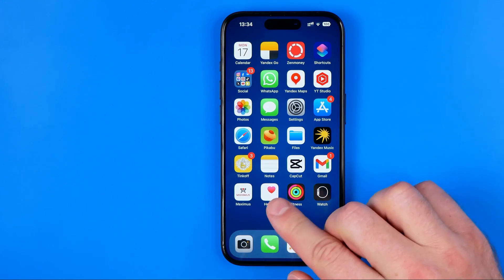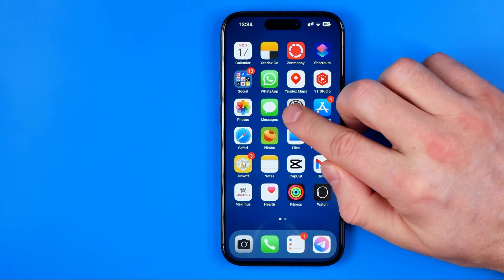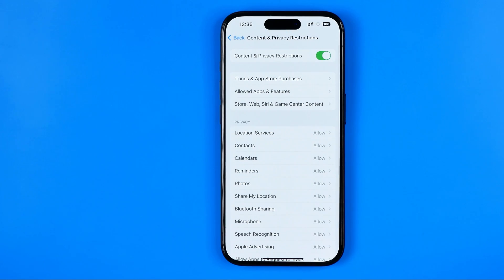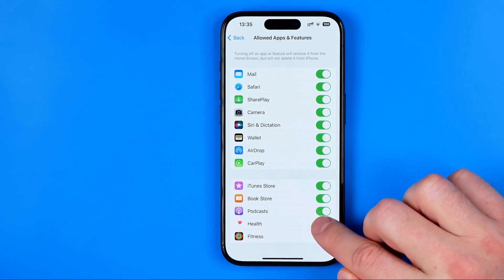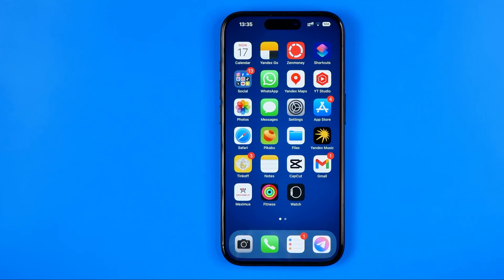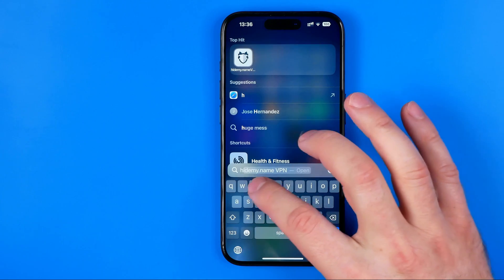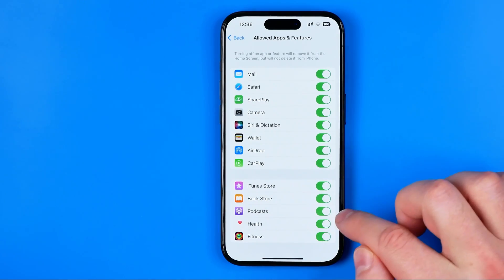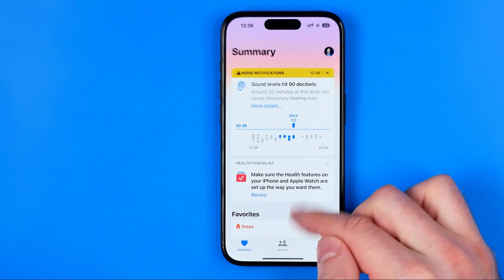How to Enable & Disable Health App on iPhone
Here's how to enable & disable health app on iphone!